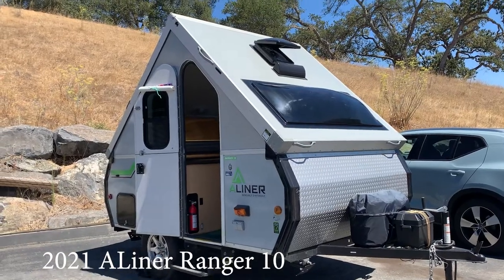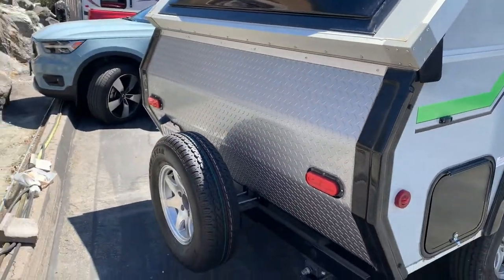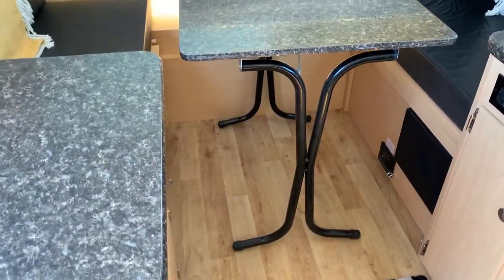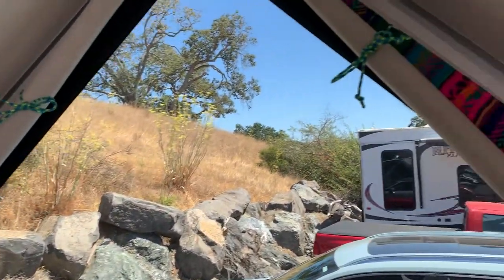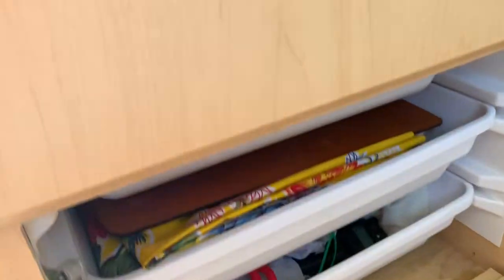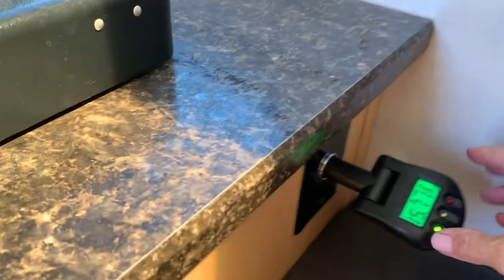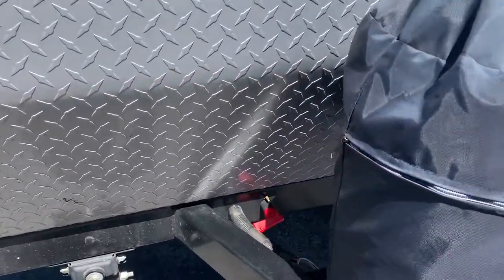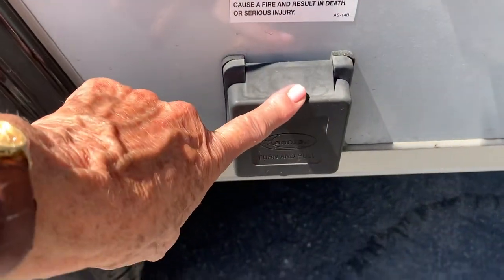Tour of my 2021 Aliner Ranger 10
I sold this Aliner but I'll leave the video up for those of you who want to see the quick tour. It was a fantastic rig. Loved it. aliner, lightweight trailers, pop-up trailer, ranger 10,